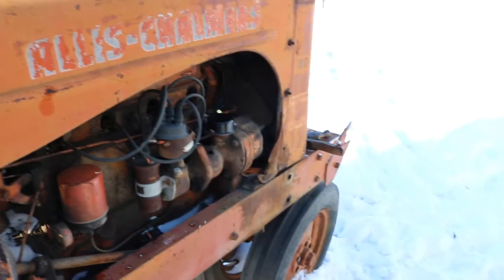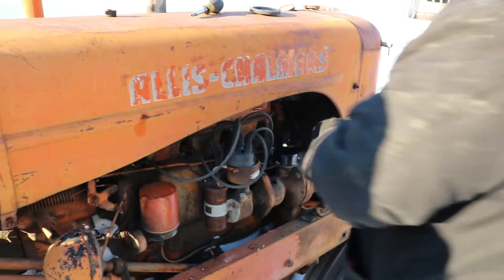Allis Chalmers Show: 1951 Allis Chalmers WD First Start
On this episode an event 4 months in the making.   We work on our 1951 Allis Chalmers WD to get it to fire up for the first time since we bought it.  Hopefully to take it to the 2021 Orange Spectacular.